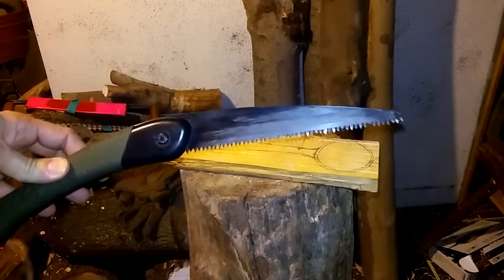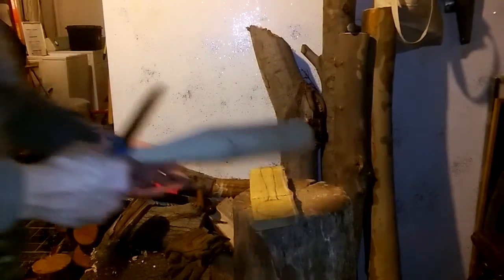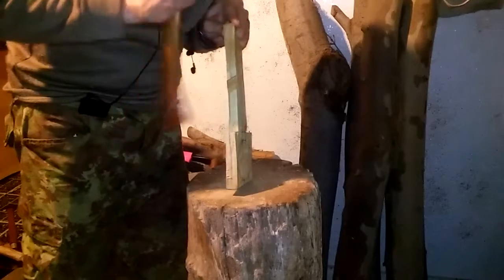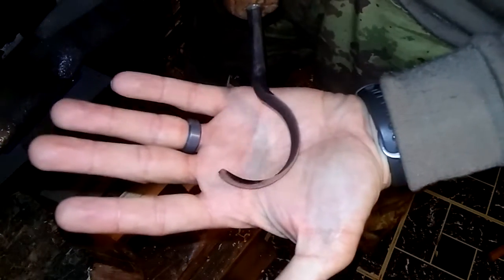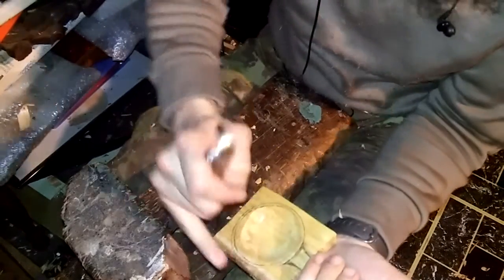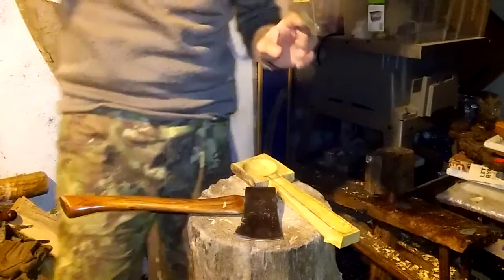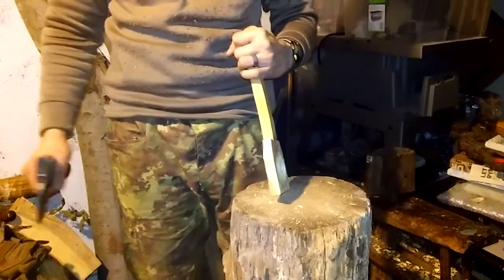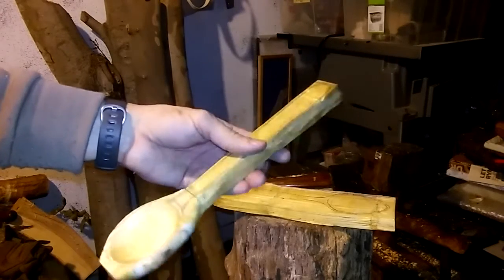Mulberry straight handle ladle part 1 of 3